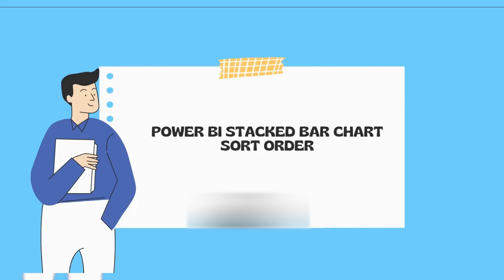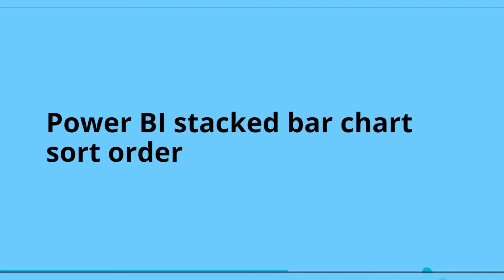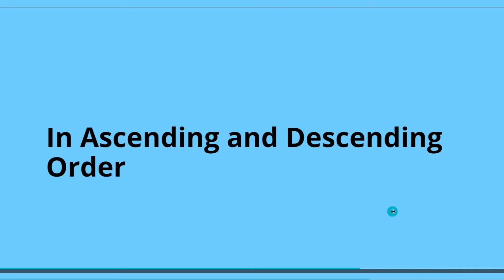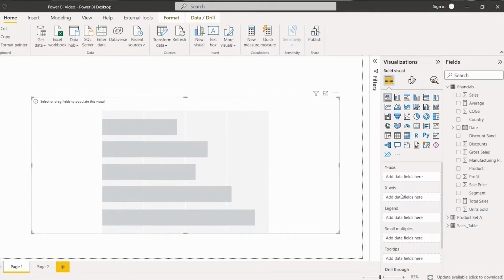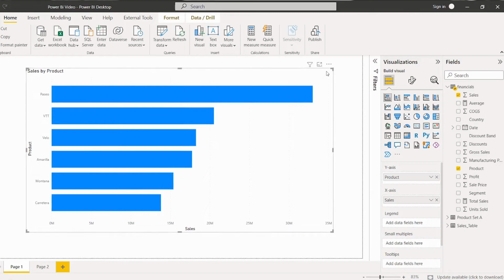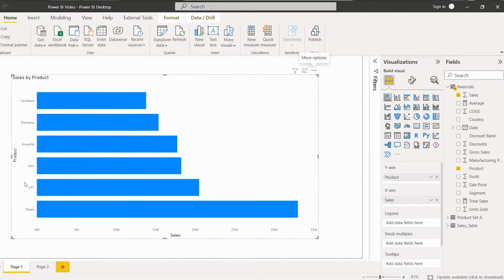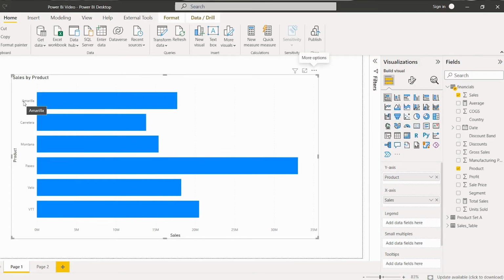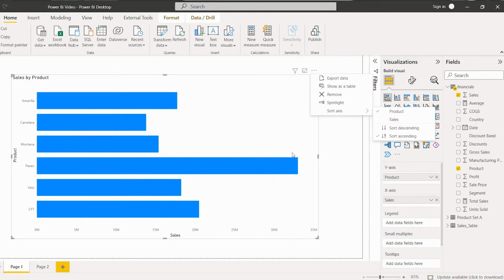Power BI Trick! Sort Stacked Bar Charts Like a Pro in Seconds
In this Microsoft Power BI tutorial, you'll learn how to sort a stacked bar chart in both ascending and descending order to create more meaningful and professional reports.

Sorting visuals correctly helps users analyze data faster and makes dashboards easier to understand. This step-by-step tutorial is perfect for beginners as well as Power BI professionals.
In this video, you'll learn:

✅ Create a Stacked Bar Chart in Power BI
✅ Sort a Stacked Bar Chart by values
✅ Sort data in Ascending Order
✅ Sort data in Descending Order
✅ Improve Power BI report readability
✅ Create professional Power BI dashboards
✅ Best practices for Power BI visualizations